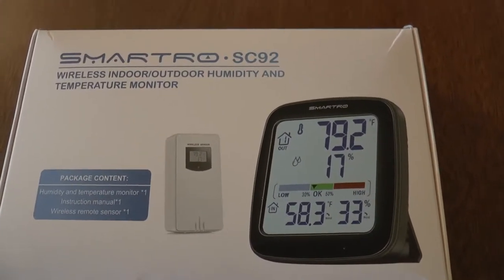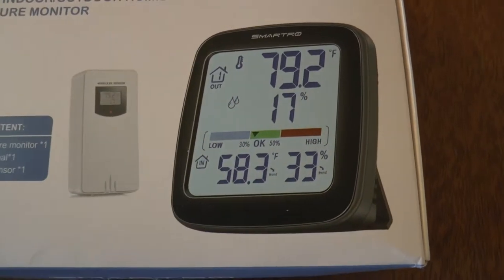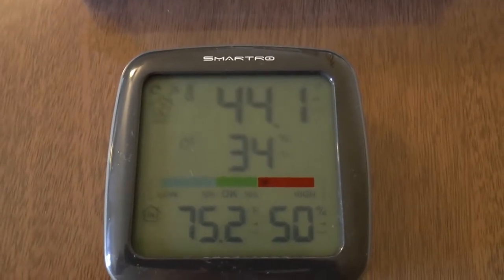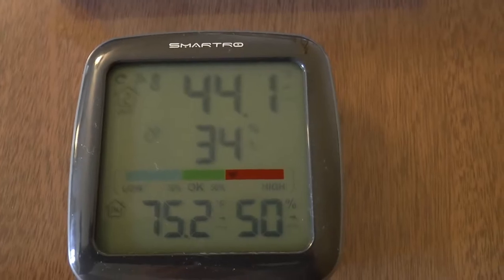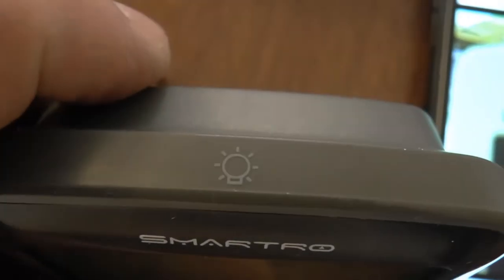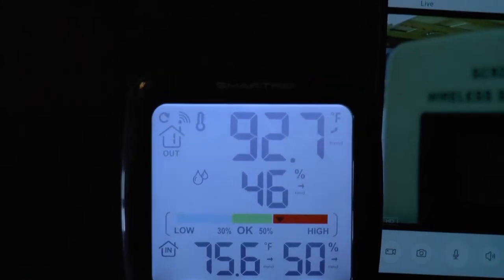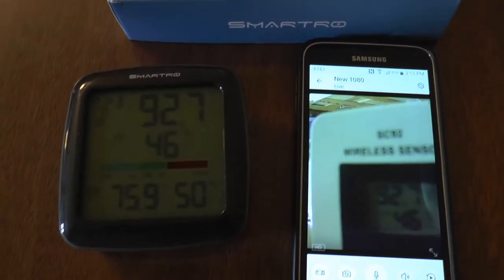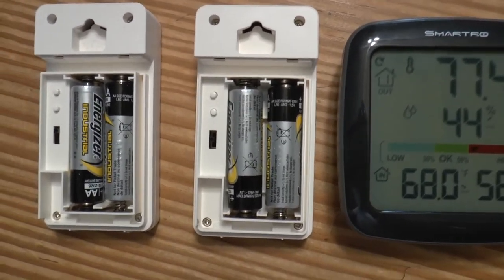Wireless Temperature Monitor ( Up to three Temperature locations)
|| The Best Accuracy in All Conditions || SC92 wireless thermometer built-in world-leading Swiss sensor, shows subtle humidity and temperature changes. Arctic cold, scorching heat or jungle humidity: Unmatched temp ranges, humidity tolerance and update speeds mean readings can always be within ±0.5℉ and ±2% RH. It comes pre-calibrated for accurate measurement, and can be manually calibrated to improve data accuracy when it was impacted by other factor.
|| Connect up to 3 Wireless Sensors || Monitor your whole home, storeroom or greenhouse confidently with the hygrometer's wireless transmission capability. Add more sensors (only one included) and the digital thermometer can be connected to display readings from 4 places up to 200ft apart.
|| Comprehensive Temperature Tracking || The room thermometer tells you the highest and lowest inside and outside temperatures or humidity from the previous 24 hours or all time. Assess historical changes and refer to the Comfort Indicator to quickly see if they are deviating from ideal levels.
|| Large Easy-to-Read Backlight Display || Temperature and humidity monitor with 3.5'' large HD LCD screen. A simple touch on the top to turn on backlight. Clear and power-saving, reading more easily under weak light. Reliable operating buttons on the back for manual setting or °F/°C switching.
|| Built for Anywhere || The SC92 humidity monitor, with its retractable stand, magnets and wall-mount, can be adapted for placement almost anywhere. It can be put in the baby’s room, closet, incubator, greenhouse, garden, nursery, wine cellar, office, basement or critter terrarium: No corner is too dark or awkward.